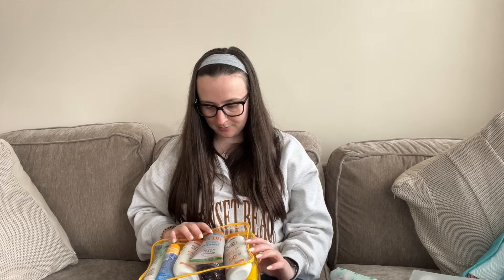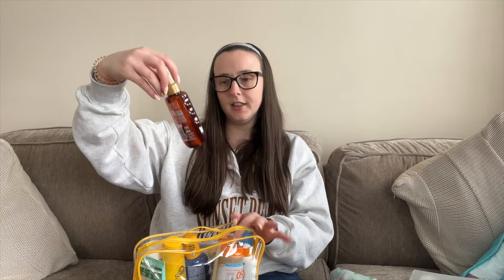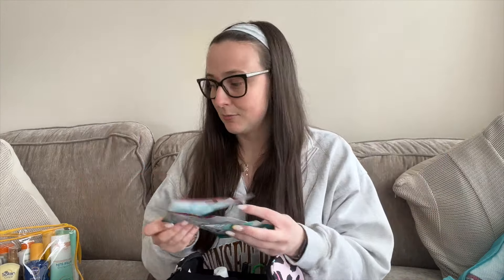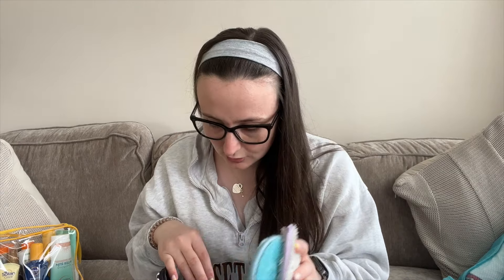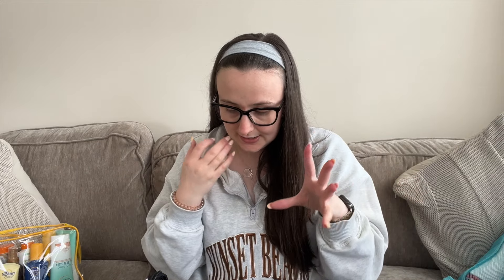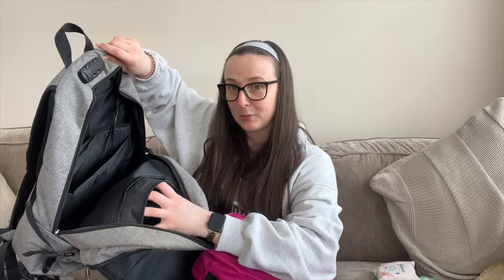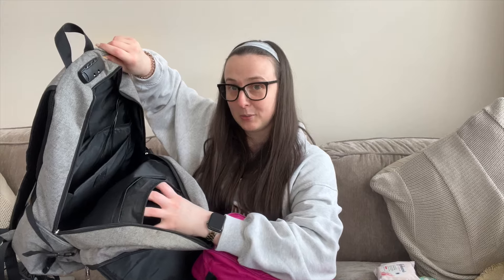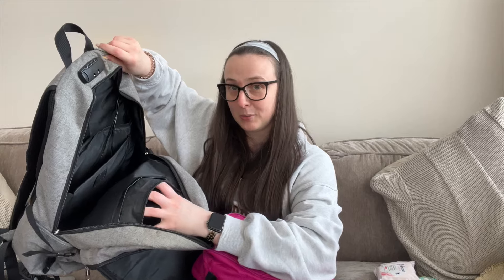GRWM FOR HOLIDAY 🛫 - packing my luggage, carry on and more!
Hey Friends! We are finally jetting off this week! Please get cosy and chill out as you watch me stress over packing! I can't wait to bring you my holiday vlog!

MENTIONED

Amazon Sandals

SOCIALS